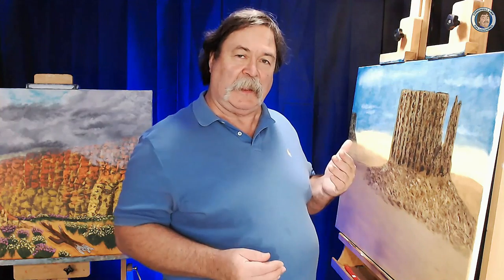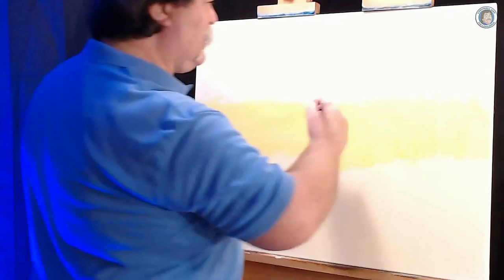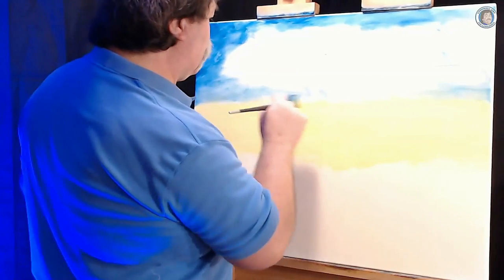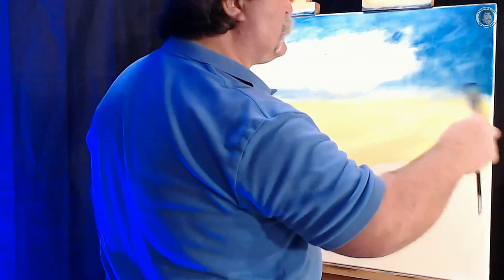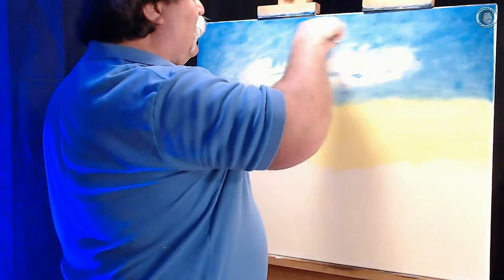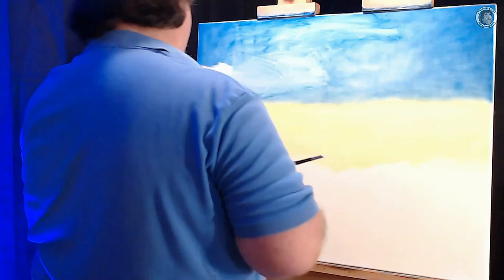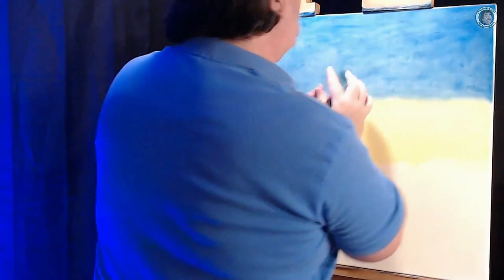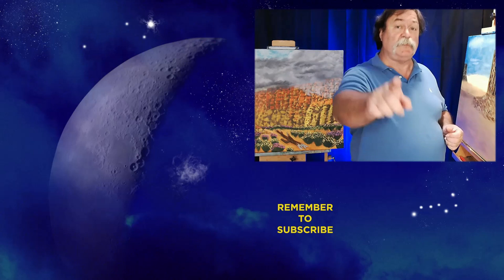How to Oil Paint a South West Sunrise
How to Oil Paint a South West Sunrise. Painting the correct aerial perspective to get the 3 dimensional effects you want  take patience and techniques demonstrated and discussed as Tim Longwell of Longwell Art starts a painting for you to enjoy painting along with.

Are you a YouTuber? Have you tried MORNINGFA·ME? Try it today!

Editing done in Adobe Photoshop CC, DaVinci Resolve and Audacity